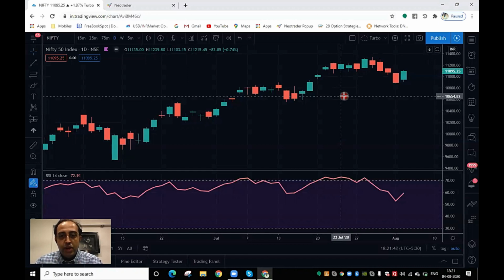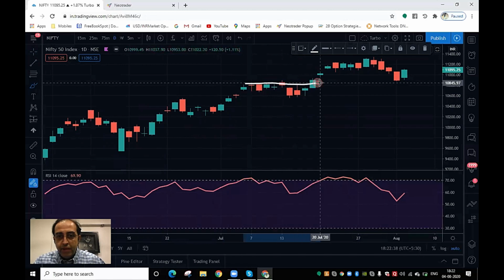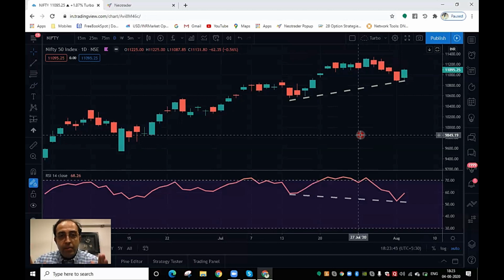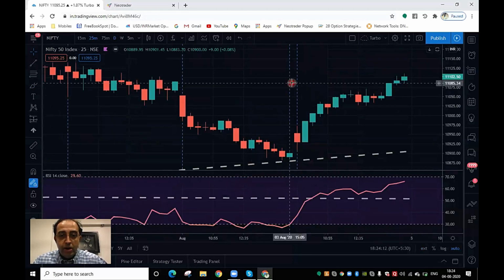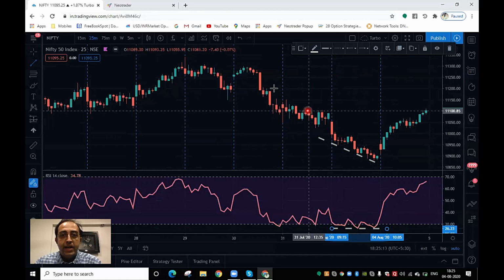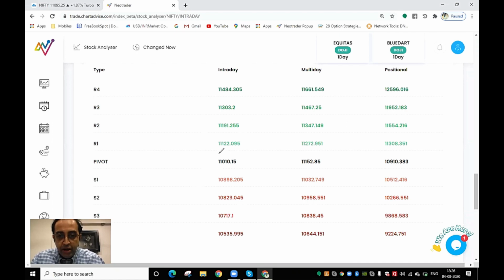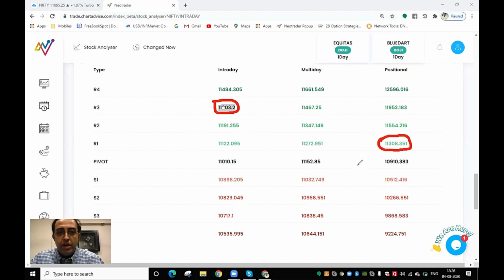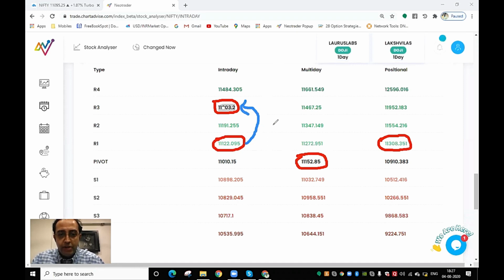NIFTY PRODUCES BULLISH BIAS , OR ….IS IT A RALLY TO SHORT ? Market Wrap With Raja 04-08-20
NeoTrader is a complete algo based application that generates automated trades and even in today's challenging market it delivered all winning trades with an intraday return of 3% per trade

A Complete Algo based solution designed by Dr CK Narayan
for Brokers, traders, advisors, analysts, etc.

A Single point solutions for
– Reading the market and Developing a view
– Tracking Markets Live
– Spot Opportunities
– Creating trades across time frames
– Readymade trades- intraday, multi day, multi
week, as well as Investment calls.
– Precise entry points stops & trailing stops
with multiple exit points
– Identify trade ideas anytime during the day
– Detailed Insights and analysis